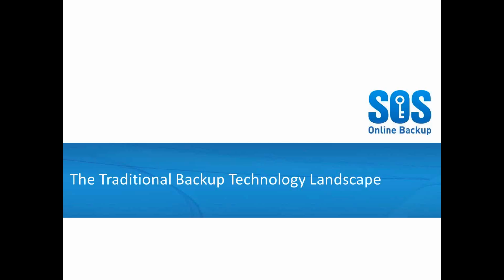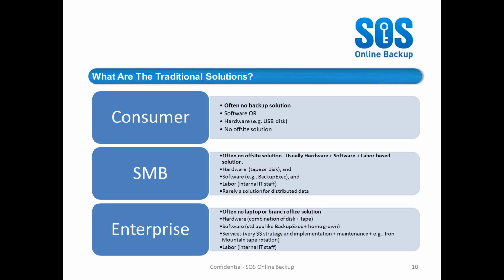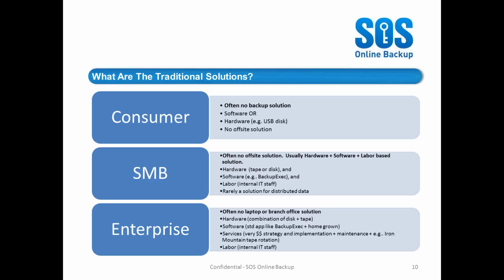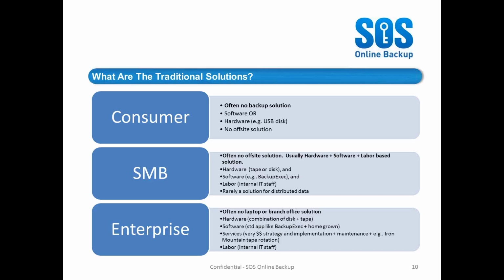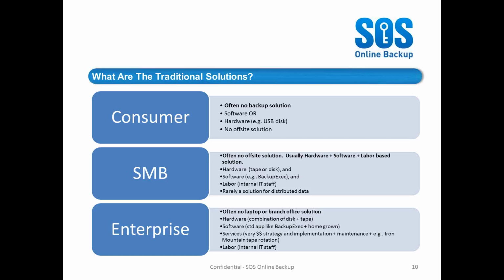Online Backup Industry Digest_ Bring the Revenue Back to Your Technology Reseller Business